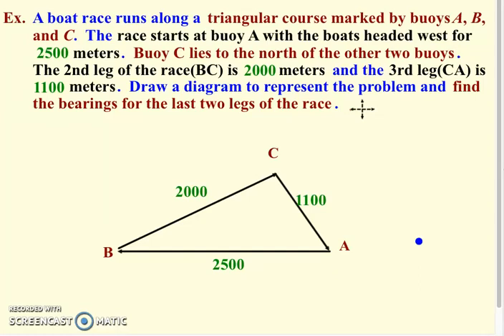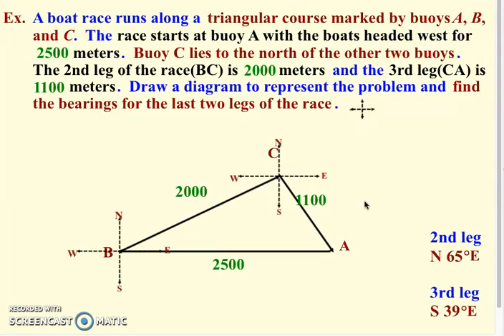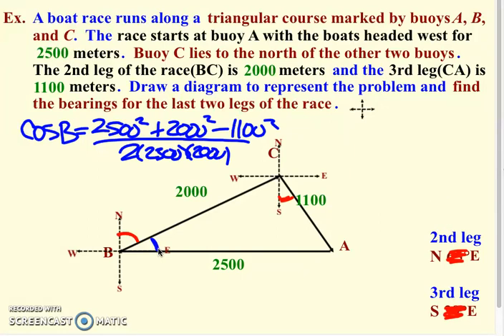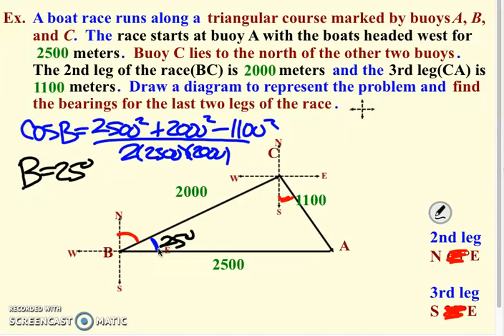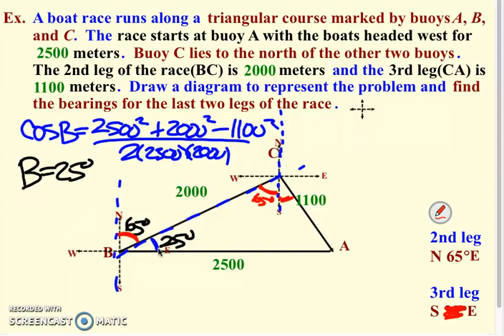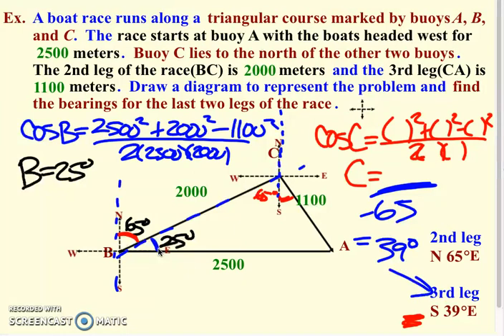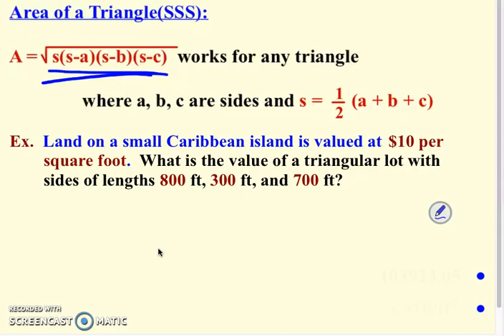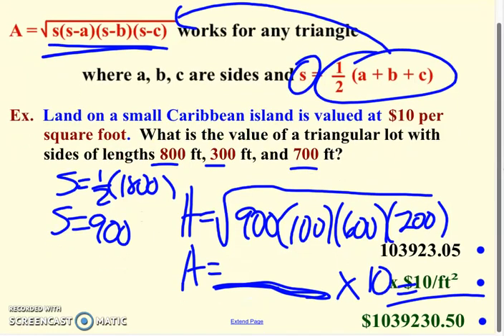Lesson 6.6 Part2 Law of Cosines